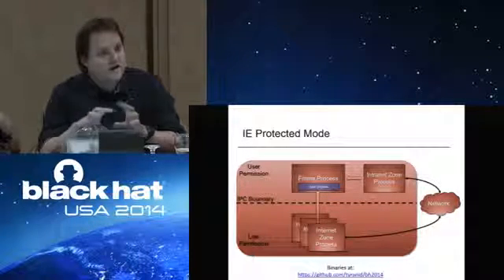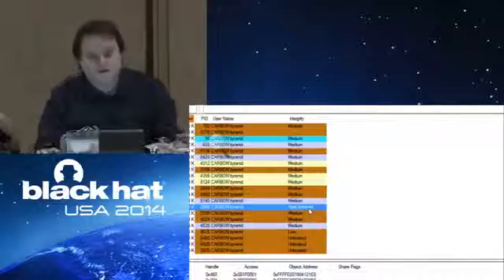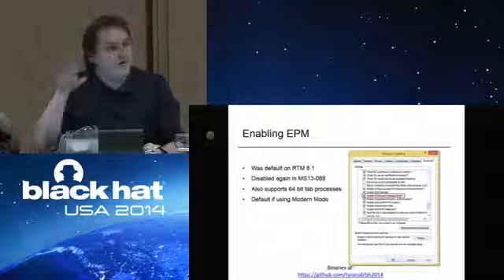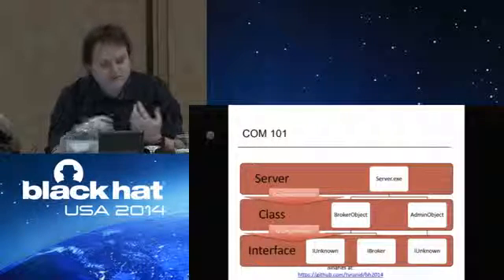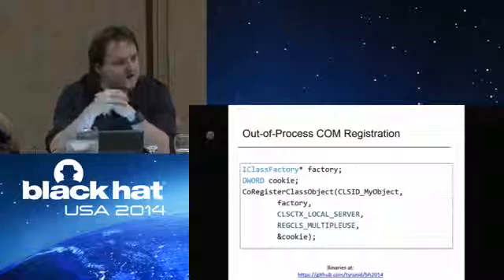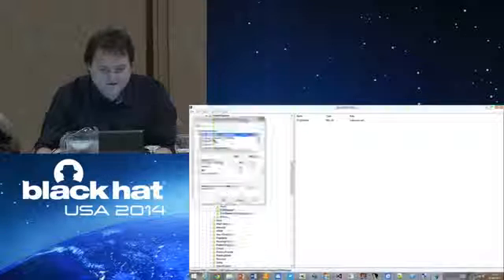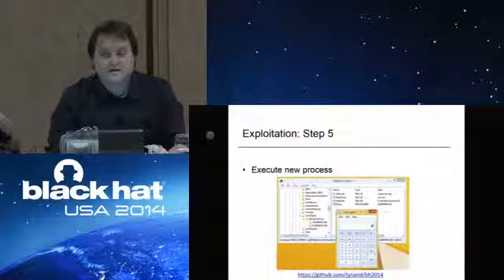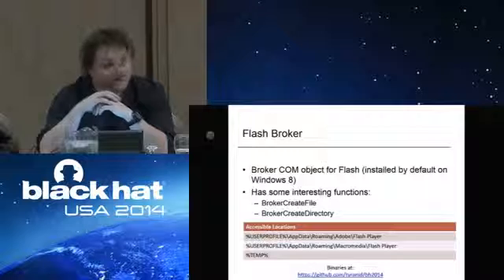Black Hat USA 2014 - Exploit: Digging for IE11 Sandbox Escapes Part 1